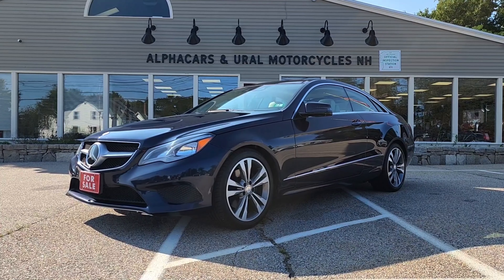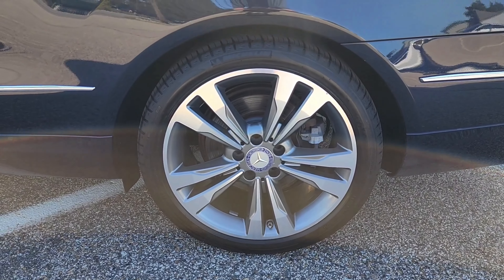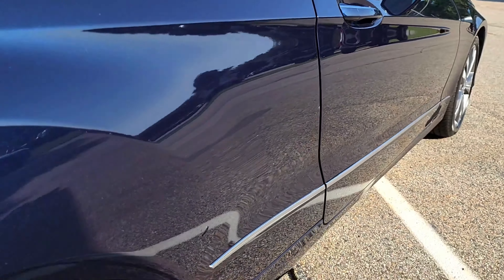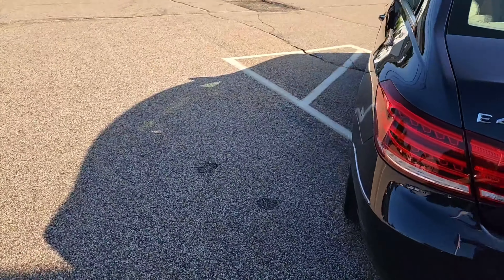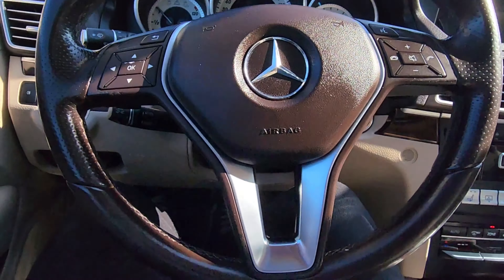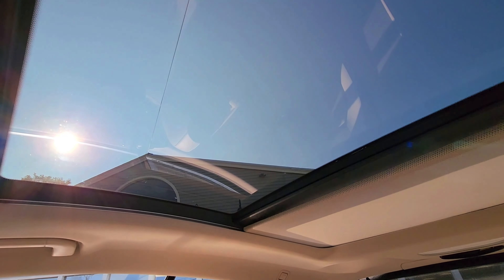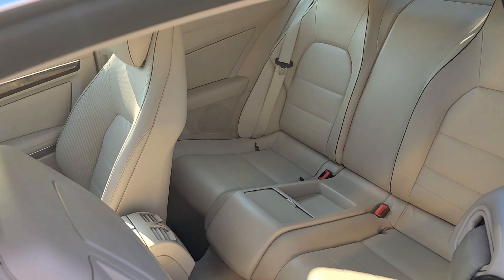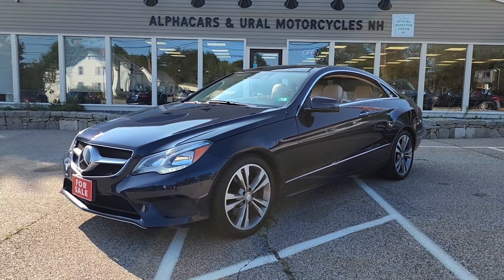2015 Mercedes E400 Coupe: Over $10,000 in Options, Unlimited Luxury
Get an up-close look at this stunning 2015 Mercedes E400 Coupe in this exclusive video from Tom! This exquisite luxury coupe offers the perfect blend of performance, comfort, and style, making it the ideal choice for discerning drivers. In the video, Tom takes you on a tour of the car's interior and exterior, highlighting its key features and specifications. He also discusses the car's overall condition and why it's such a great buy.

*ALPHACARS & MOTORCYCLES*
2015 Mercedes E400 Coupe

*VIDEO CHAPTERS*
  0:00 Exterior Styling, Color & Condition
  5:48 Interior Design, Features, & Condition
  9:45 Engine Compartment
11:17 Interior Second Row
12:28 Rear Cargo Area
12:58 For Sale at AlphaCars! Final Comments

*OUR LOCATIONS*
AlphaCars & Motorcycles (Boxborough)
649 Massachusetts Ave, Boxborough, MA 01719

178 Great Road, Acton, MA 01720

116 Main Street, Spencer, MA 01562